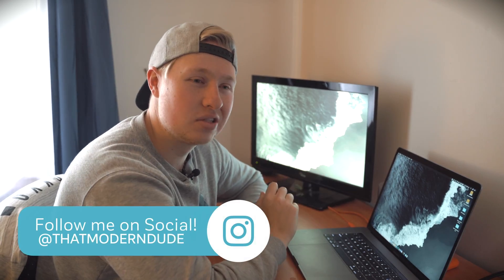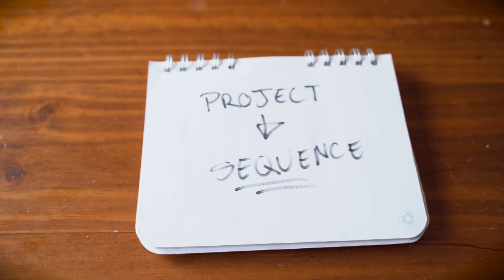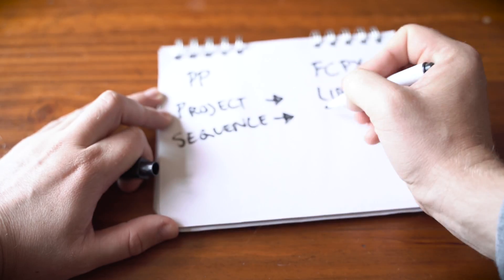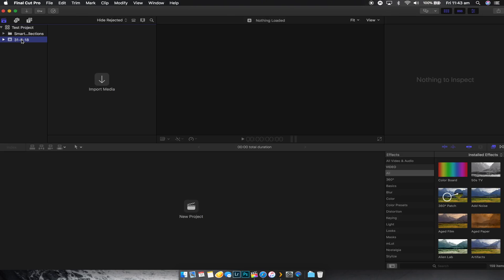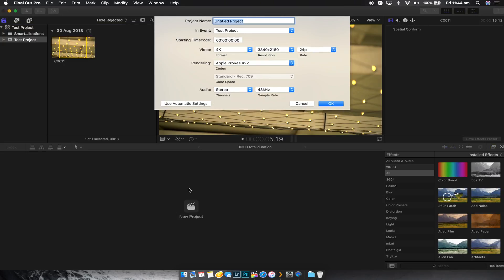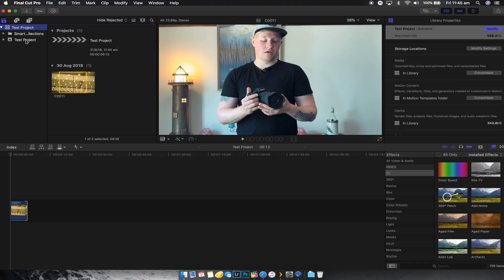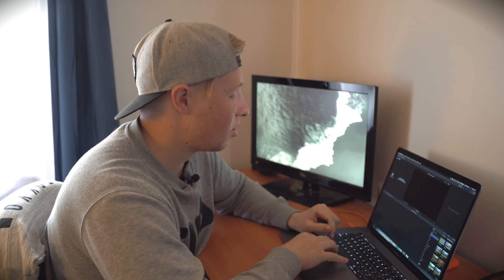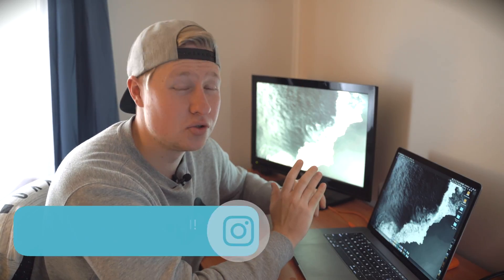Switch from Premiere Pro to FCPX | THE EASY WAY! | ThatModernDude